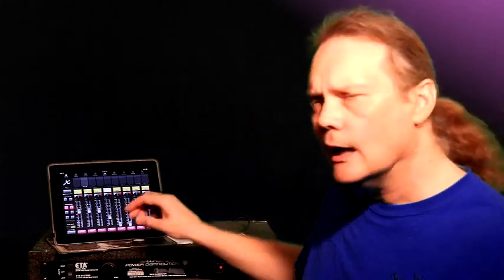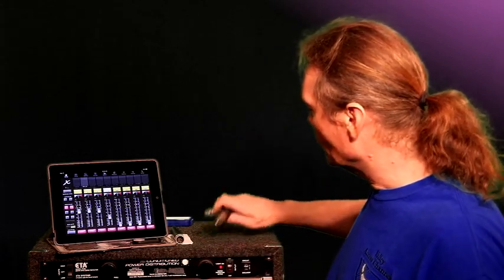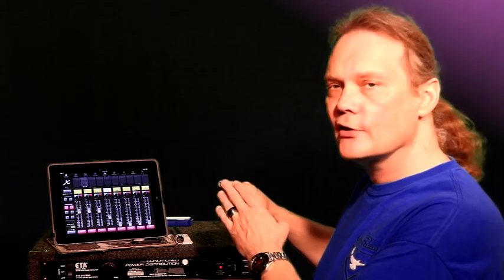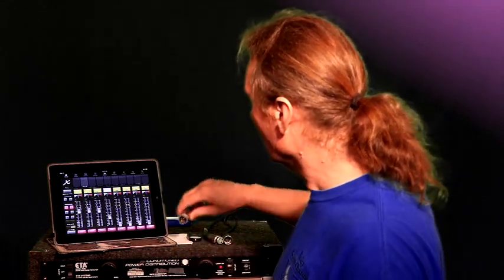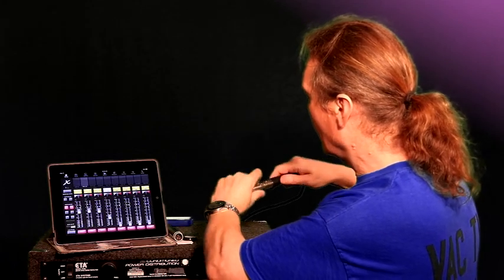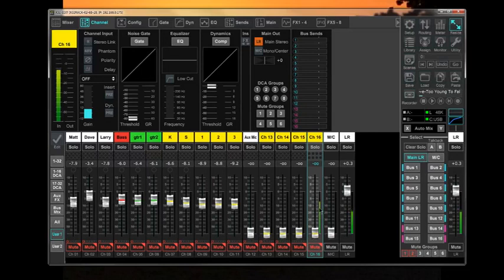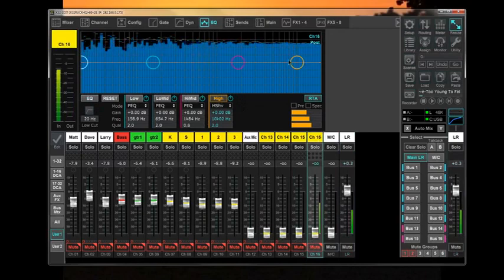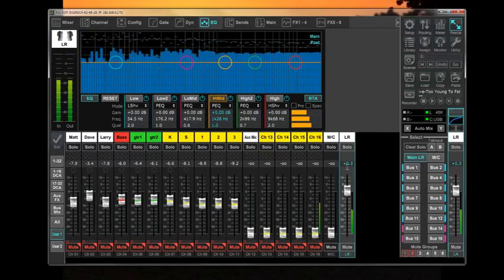Unlock the potential of your PA: How to EQ and analyze your live sound system with a digital mixer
Want to take your live sound reinforcement to the next level? It all starts with proper EQ. But how do you achieve consistent sound without breaking the bank? Look no further, I have the solution. In this video, I reveal methods for easily analyzing and setting the perfect EQ for your live sound system. You'll learn how to use your digital mixer as an audio analyzer to measure and adjust your system for optimal sound quality. With these tips, you'll be able to achieve a more consistent mix, reduce the chances of feedback, and make your live sound truly stand out. Don't settle for mediocre sound, take control of your live sound reinforcement system with these simple and inexpensive methods. Watch now and elevate your live audio to the next level!

Invest in only the products that you truly need or will help you achieve your goals.

Products you may be interested in:

RTA-M Reference Microphone
Dayton Audio EMM-6 Microphone for Audio Measurement
Earthworks Audio M30 Omnidirectional Measurement Microphone
TrueRTA Audio Spectrum Analyzer for Windows